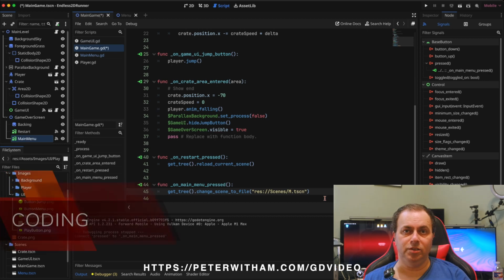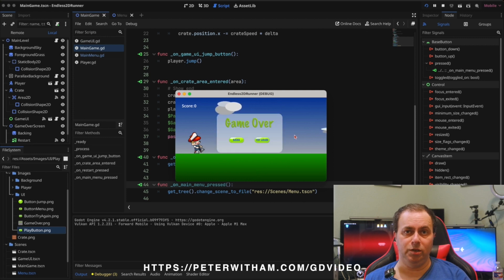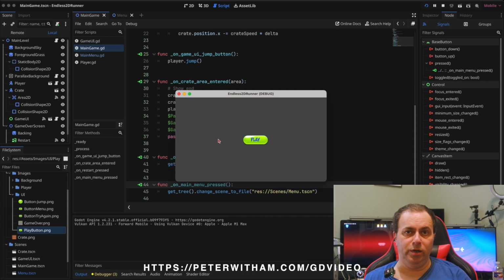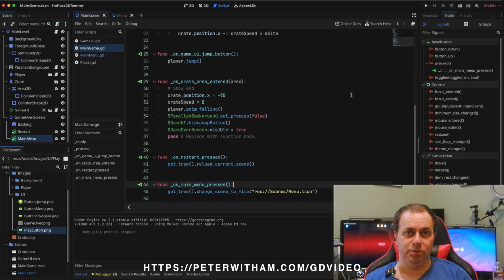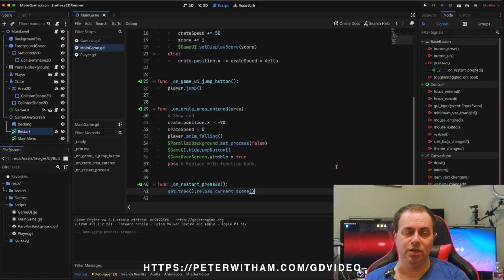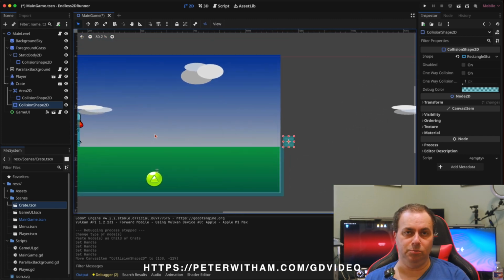Learn to make an endless runner game with Godot game engine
Course URL

Welcome to the ultimate guide to creating an endless runner game using the Godot game engine! This comprehensive video course will teach you everything you need to know to bring your game idea to life.

No prior experience with Godot or game development is necessary to follow along. I guide you through each step of the process, from creating a new project in Godot to designing scenes, implementing animations, building a user interface, incorporating signals, writing code in GDScript, handling collision detection, adding sound effects, and exporting your game to various platforms including Mac, Windows, Android, iOS, and iPadOS.

Throughout the course, I provide valuable insights, tips, and tricks to help you master the Godot game engine and create a polished endless runner game. Additionally, I offer downloadable source code at key points in the course, allowing you to explore and customize the game to your liking.

Whether you're a complete beginner or a seasoned developer looking to expand your skills, this course is packed with valuable content to help you succeed in game development. Prepare to embark on an exciting journey of learning, creating, and publishing your endless runner game.

Join me now and unleash your creativity in the world of game development!

00:00 Introduction
00:40 Course overview
00:59 Game screens
01:10 Animation
01:25 Game interfaces
01:41 Coding
02:08 GD Script
02:57 Collision detection
03:25 Sound
03:49 Exporting and publishing the game
04:10 Source code included
04:28 Bonus content coming soon